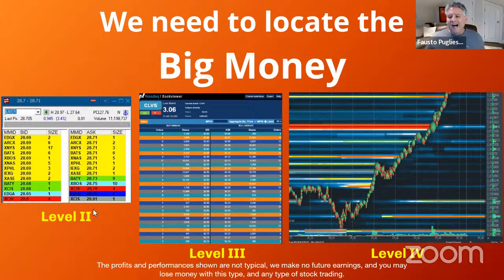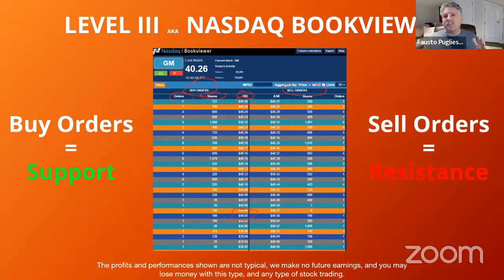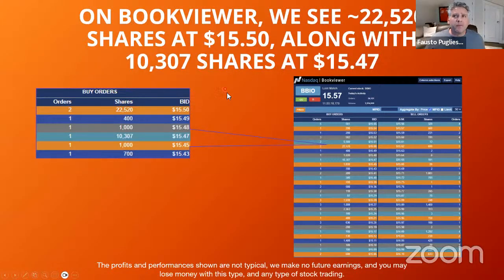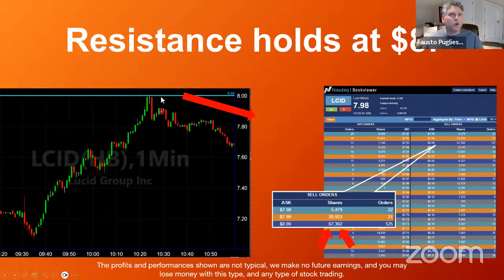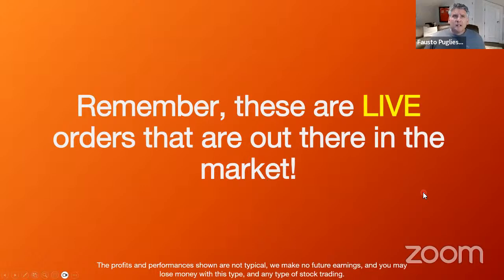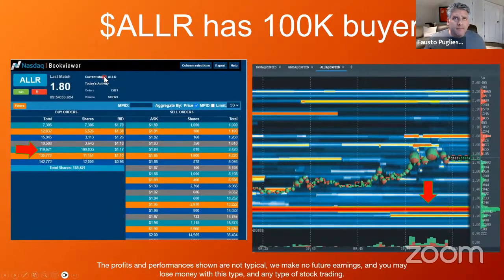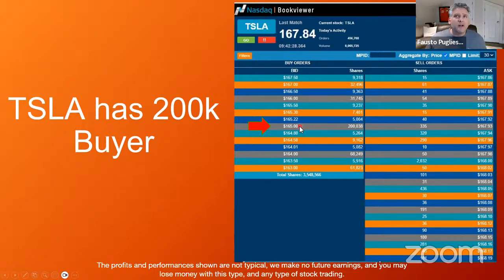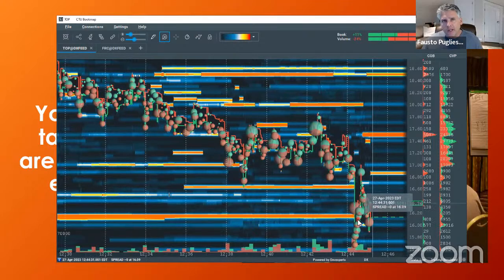Steering Clear of Common Pitfalls in Trading: Lessons from a Veteran Trader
FREE Workshop: Steering Clear of Common Pitfalls in Trading: Lessons from a Veteran Trader with Fausto Pugliese

Are you tired of making the same mistakes that most failing traders make? Do you want to learn from a successful trader who has developed a set of strategies to minimize risks and maximize profits in the stock market? Look no further than this free live workshop with Fausto Pugliese.

Fausto Pugliese is a seasoned trader who has been actively trading in the stock market for over 25 years. He has developed a unique approach to trading that combines order flow, price action, and strict risk management rulesets to achieve consistent profits in both bull and bear markets.

In this workshop, Fausto will share his insights on how to avoid the mistakes that most traders make, such as chasing hot stocks, overtrading, and failing to manage risk. He will teach you how to develop a winning mindset, create a trading plan, and use technical analysis to identify profitable trading opportunities.

You will also learn about the importance of discipline, patience, and emotional control in trading, and how to apply these principles to your own trading strategy. Fausto will share his own experiences and strategies for managing risk, controlling losses, and maximizing profits, so that you can become a successful trader like him.

Whether you are a beginner or an experienced trader, this workshop will provide you with valuable insights and practical tips on how to avoid the mistakes of failing traders and achieve consistent profits in the stock market. Join us for this free live workshop and take the first step towards becoming a successful trader!

CyberTradingUniversity.com is not an investment advisor and is not registered with the U.S. Securities and Exchange Commission or the Financial Industry Regulatory Authority. In addition, owners, employees, or representatives of Cyber Trading University are not investment advisors or registered with the U.S. Securities and Exchange Commission or the Financial Industry Regulatory.

IMPORTANT NOTICE! No representation is being made that using this strategy or any trading methodology will be profitable. Past performance is not necessarily indicative of future results. There is substantial risk associated with equities trading of securities and options. Trading securities is not for everyone. You should be aware of the risks and accept them in order to invest in these markets. Do not trade with money you cannot afford to lose. This website is neither a solicitation nor an offer to Buy/Sell futures, options, or currencies. No representation or promise is being made that anyone is likely to achieve profits or losses similar to those discussed on this web site. The past performance of any trading methodology is not necessarily a guarantee of future results.